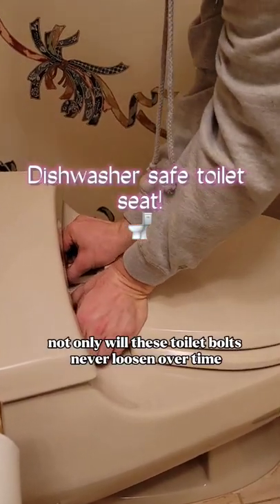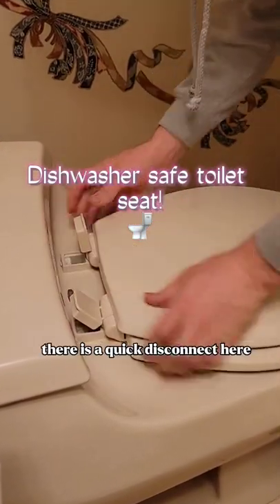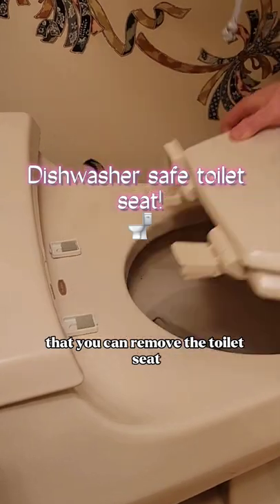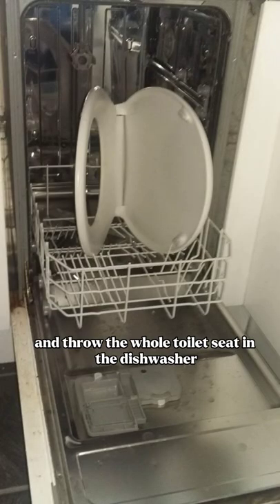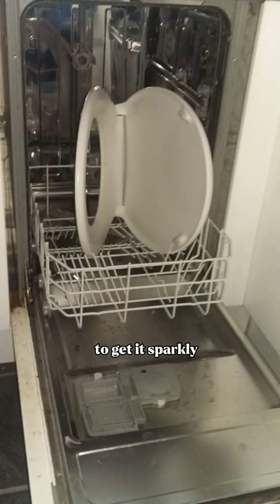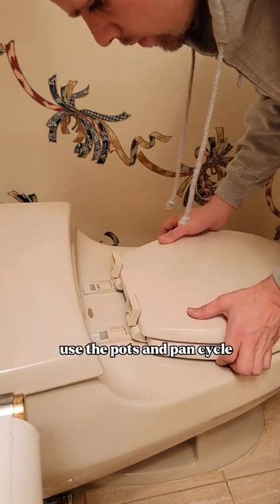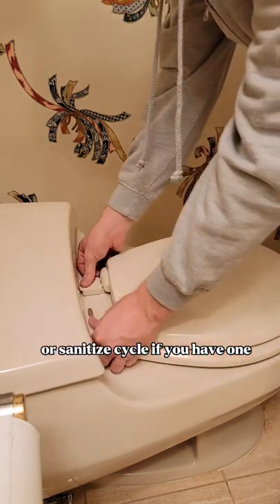You CANT eat at everybody's house!